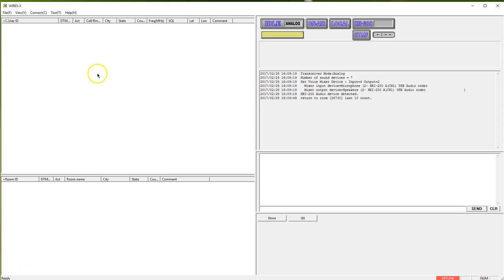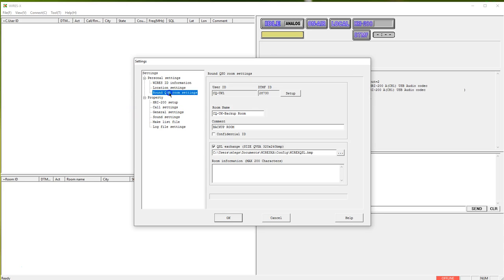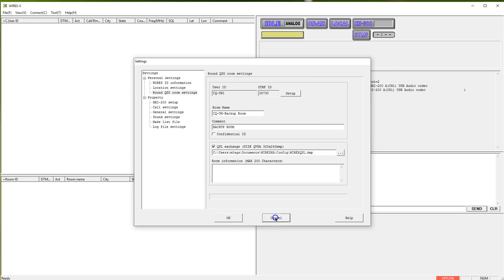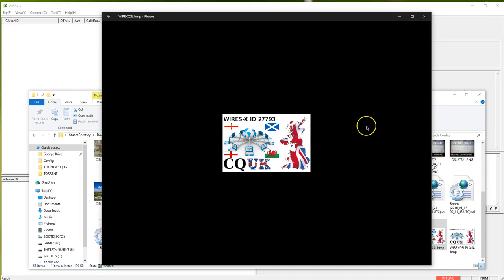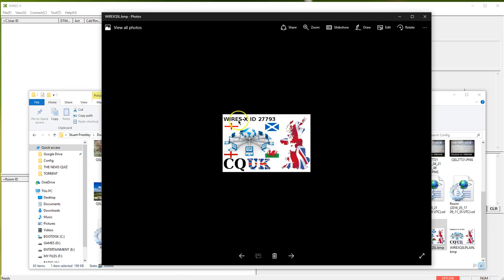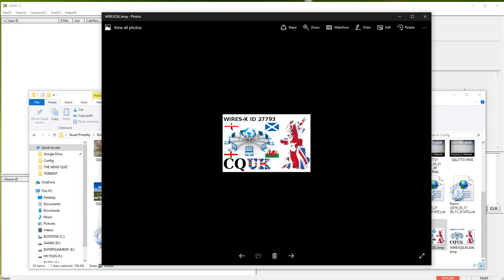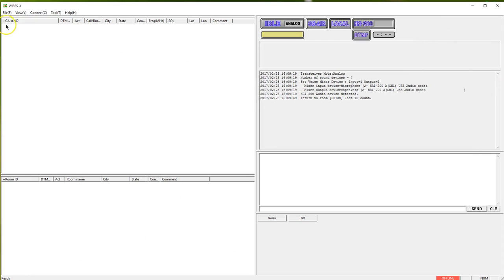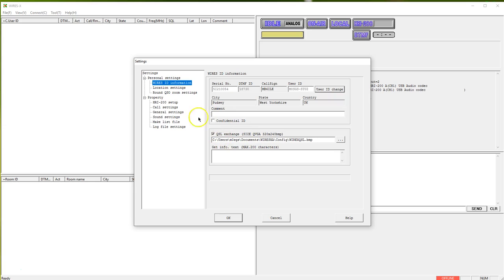Auto QSL in Wires X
How to create and set up an automatic QSL within the Wires-X software